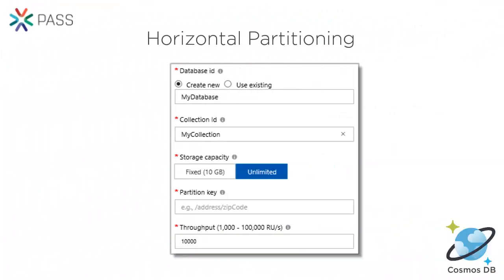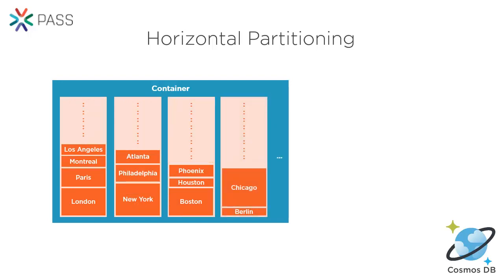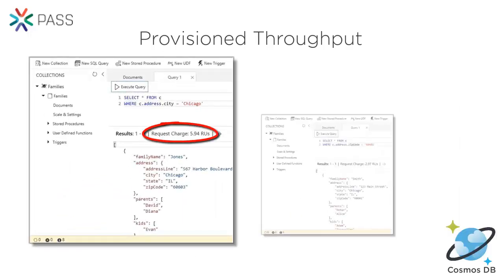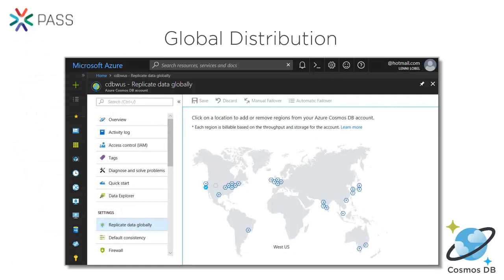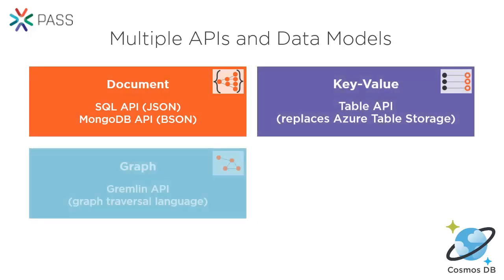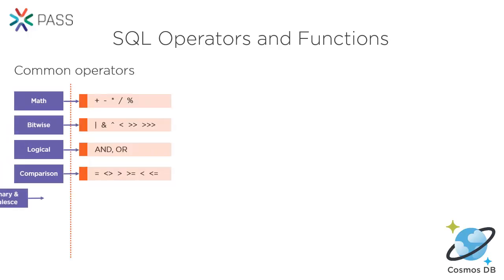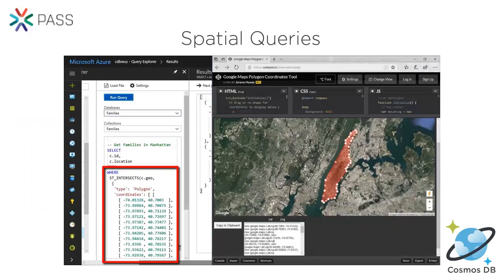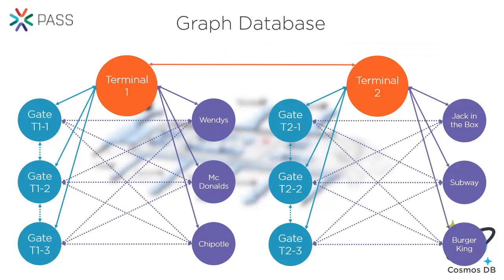Learning Azure Cosmos DB - a SQL PASS Summit 2018 Pre-Conference Workshop by Leonard Lobel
Come join Lenni in Seattle this November for PASS Summit, and learn all about Azure Cosmos DB, Microsoft's NoSQL database service that's designed specifically for modern web and mobile applications.